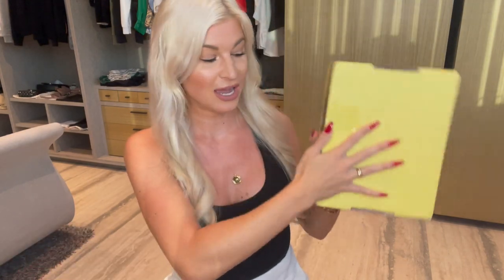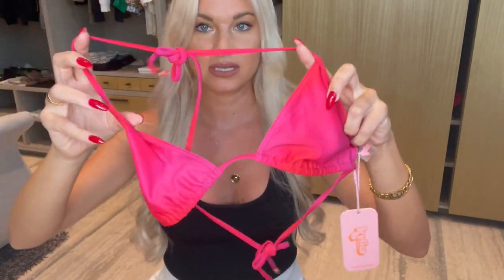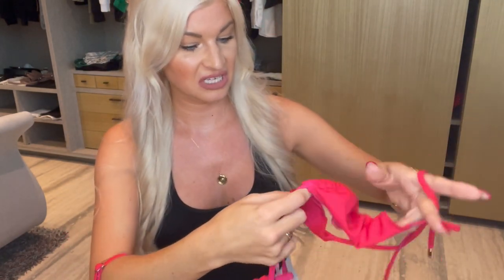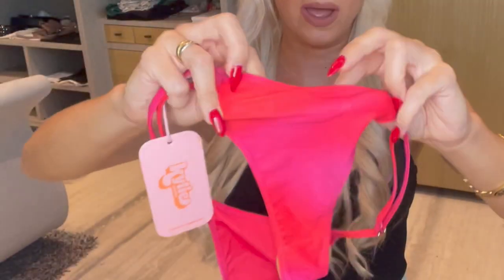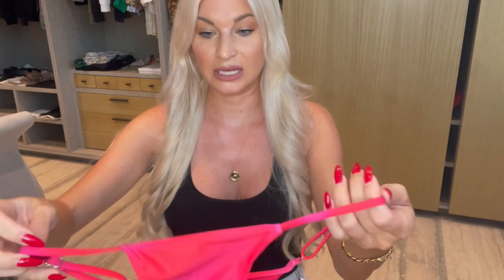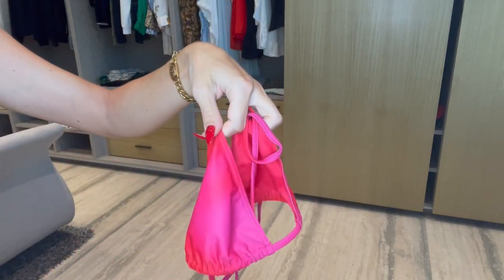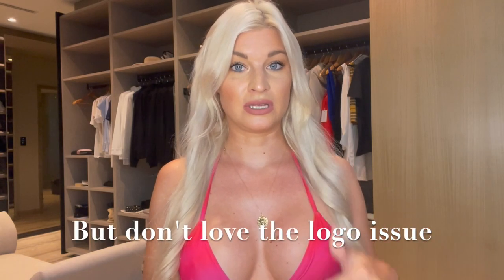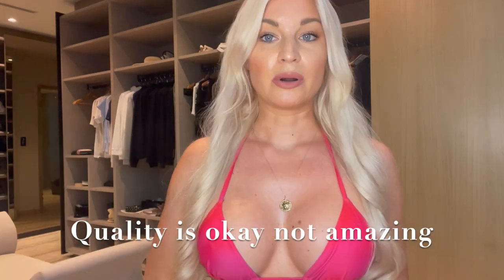KYLIE SWIM BIKINI REVIEW & TRY-ON. Is it THAT bad?!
I ordered Kylie Swim so you don't have to. Is it as bad as everyone says?? See through? Cheap? Uneven stitching? Let's investigate!